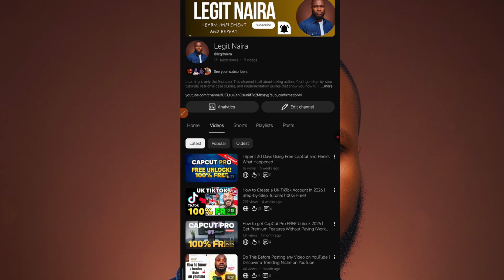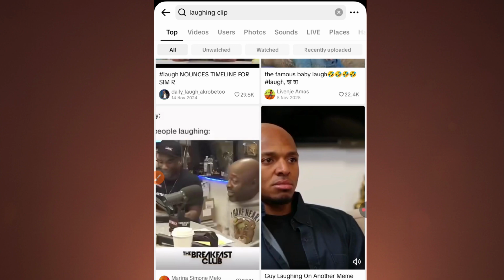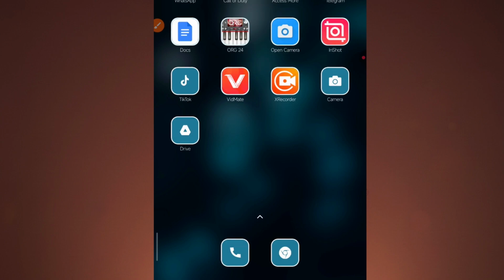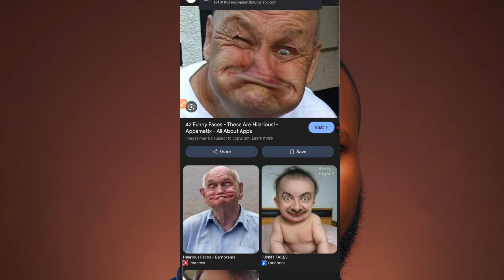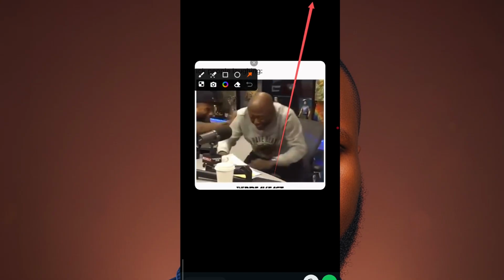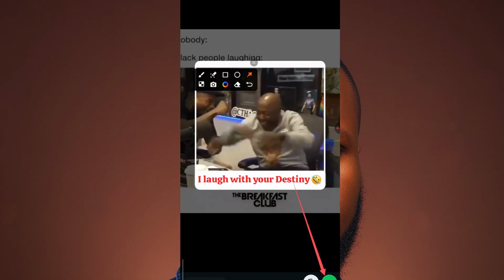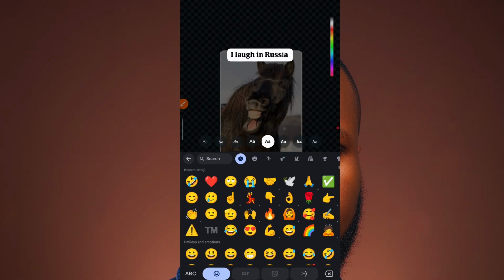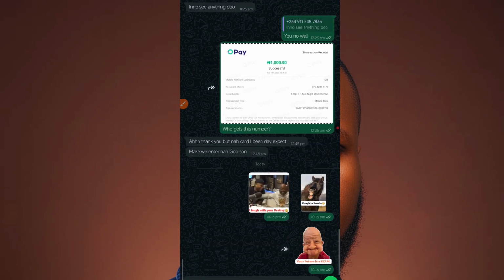How To Create Custom WhatsApp Stickers for Your Business FREE | Brand Sticker Tutorial 2026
Want to make your business stand out on WhatsApp? Learn how to create custom business and brand WhatsApp stickers completely FREE!

Creating your own WhatsApp sticker pack for your business or brand is one of the smartest marketing moves you can make, and the best part? You can do it all for free! In this complete tutorial, I'm showing you exactly how to design, create, and upload professional business WhatsApp stickers that will boost your brand visibility and engagement.

Here's what you'll learn:

Whether you're a small business owner, entrepreneur, content creator, or marketer, custom WhatsApp stickers help you connect with customers in a fun, memorable way. I'll walk you through the entire process from designing your business and brand sticker concepts to publishing your sticker pack on WhatsApp. No expensive software required—just free tools and my step-by-step guidance.
You'll discover how to create stickers featuring your logo, brand colors, mascot, products, or any custom design that represents your business. These WhatsApp stickers become powerful marketing tools that your customers will actually want to use and share, spreading your brand organically across their conversations.